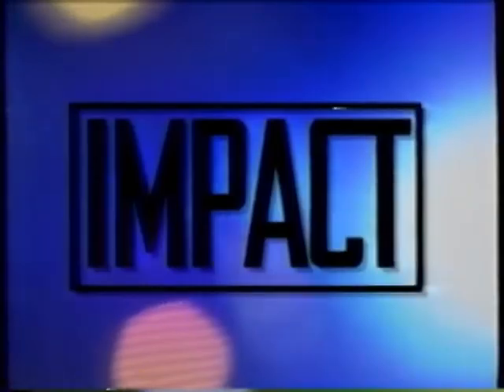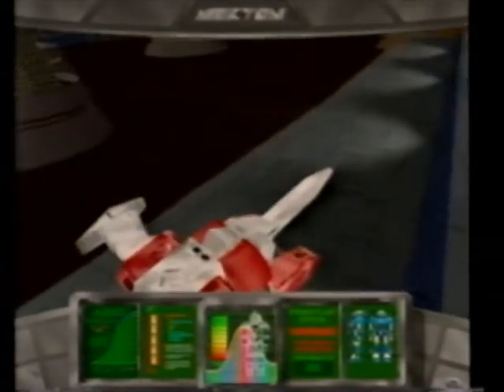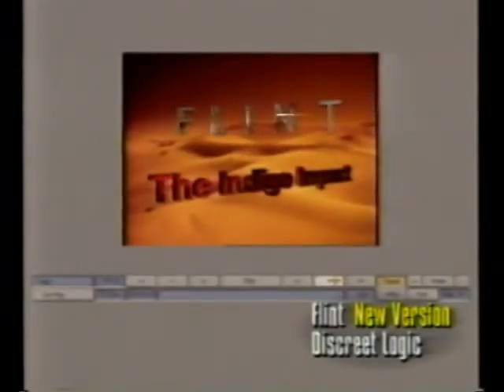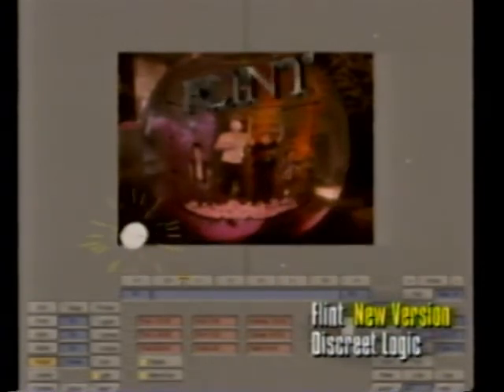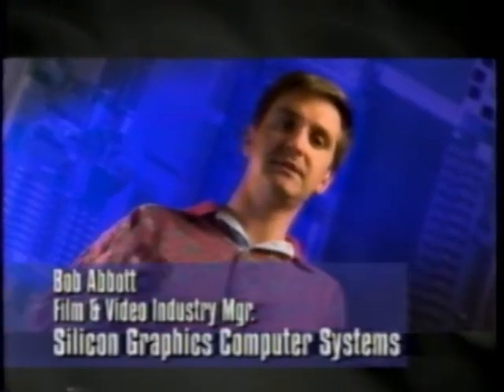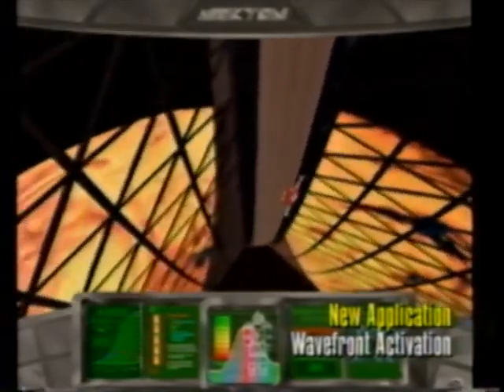1995 Silicon Graphics Indigo2 IMPACT commercial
Silicon Graphics Indigo2 IMPACT commercial dated 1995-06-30.